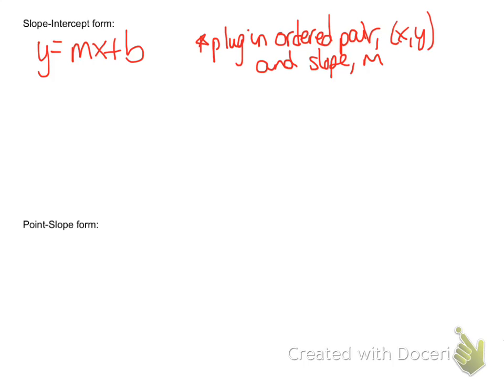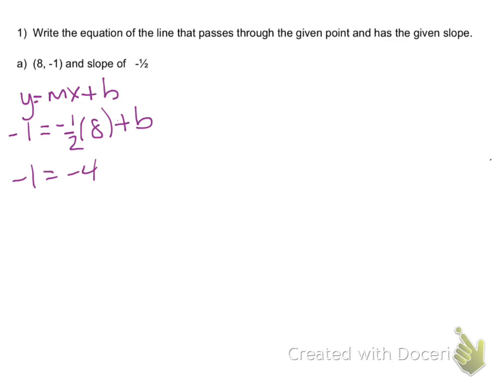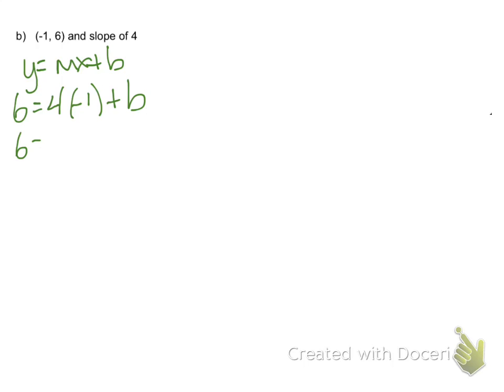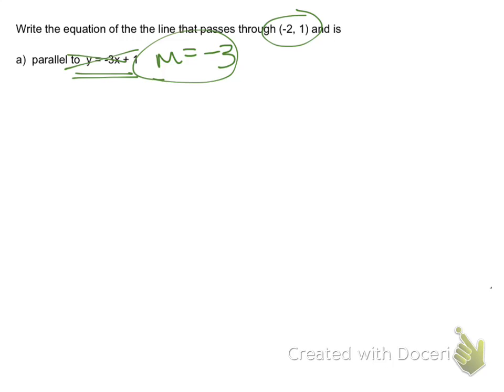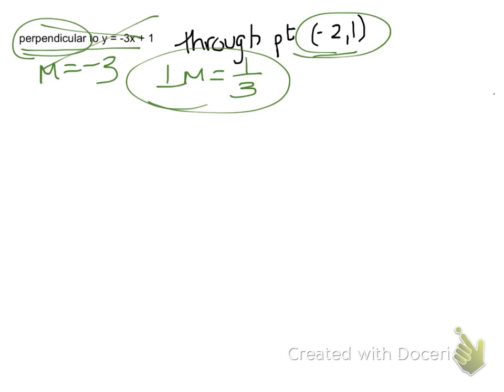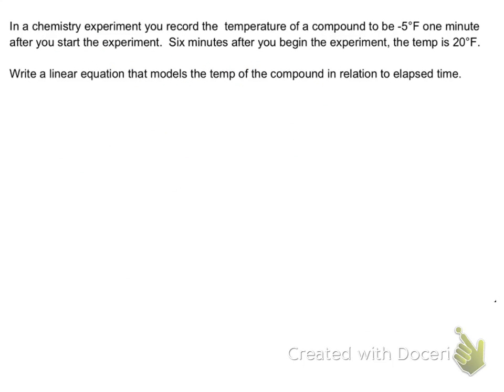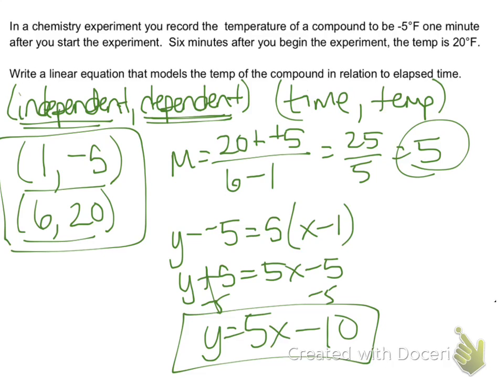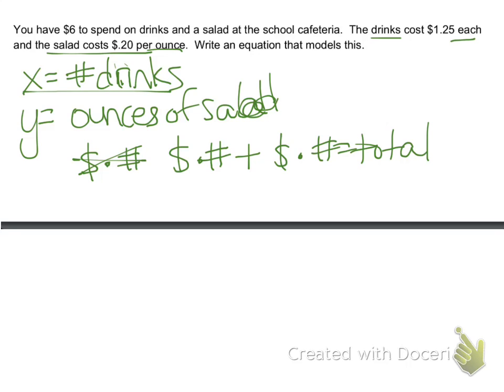2.4 Writing Equations of Lines